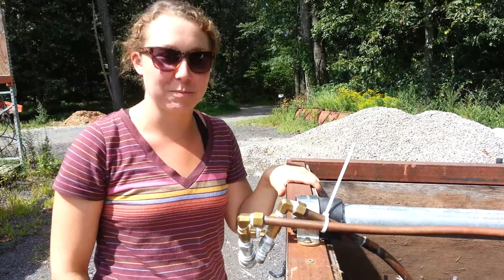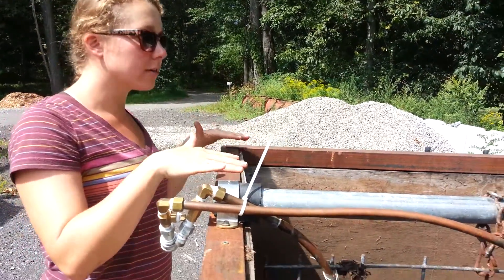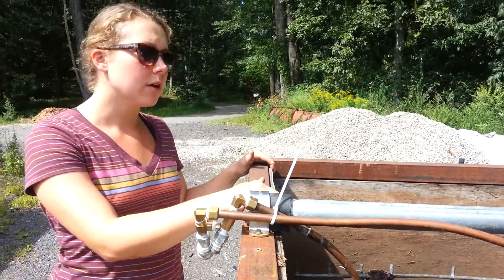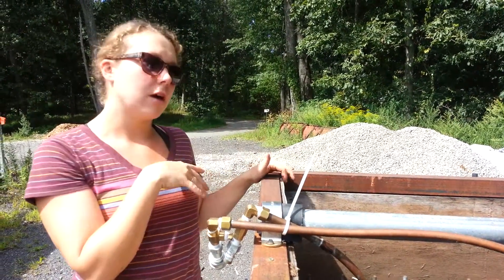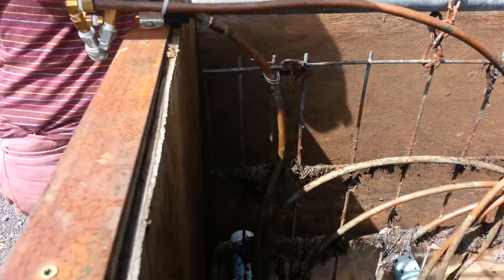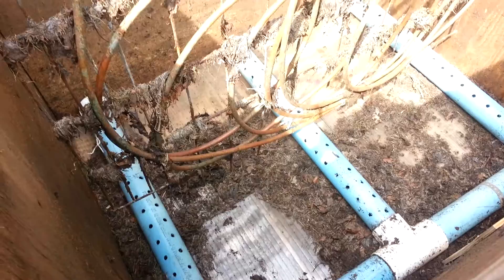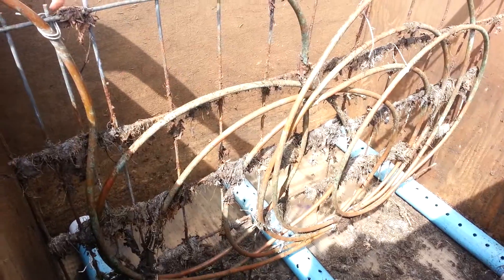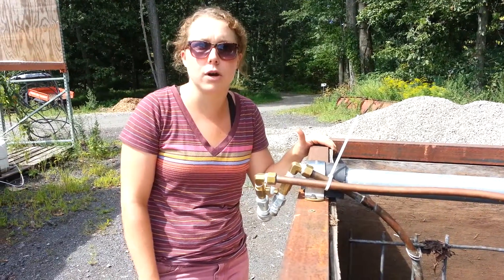Using compost to generate heat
Sarah Groat, Manager of Soil, Recycling and Compost Operations at Stone Barns Center for Food and Agriculture, talks about using a compost bin to heat greenhouse benches, and even heat for cooking.